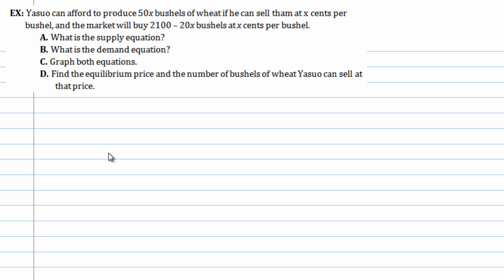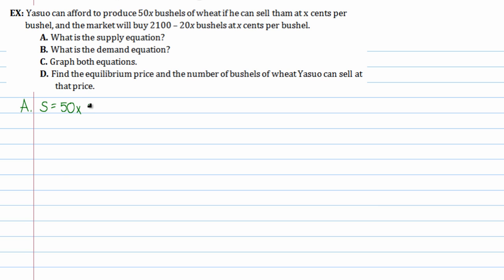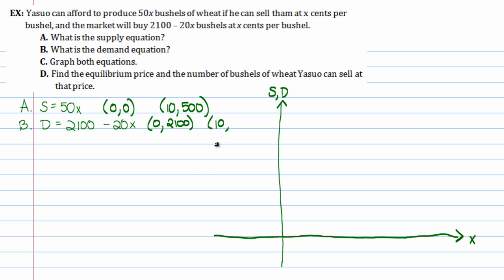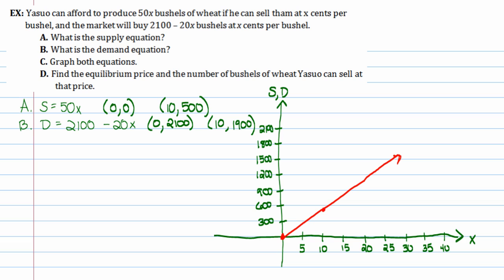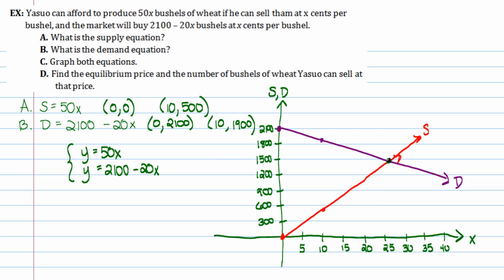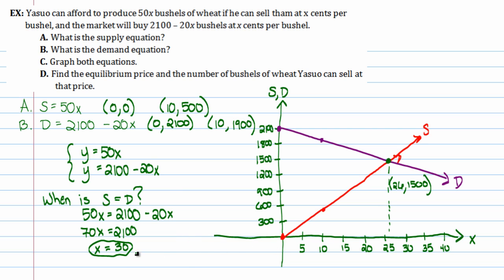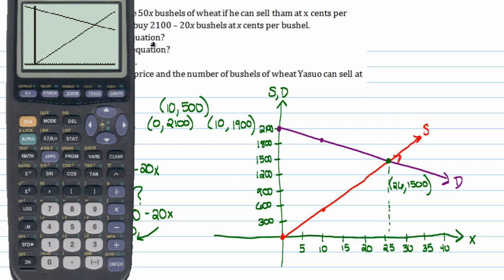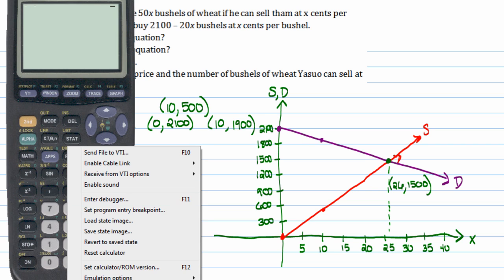Intermediate Algebra - An Introduction to Systems of Equations (Part C)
In this video, we show how useless it is to use graphing (by hand) to solve a system of equations - especially for an application.